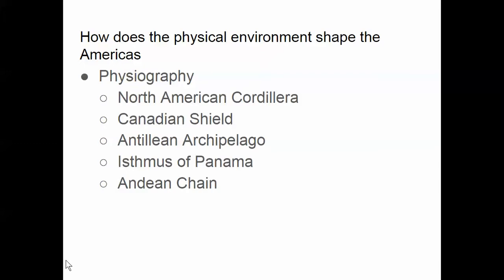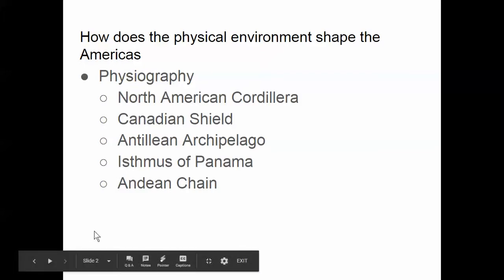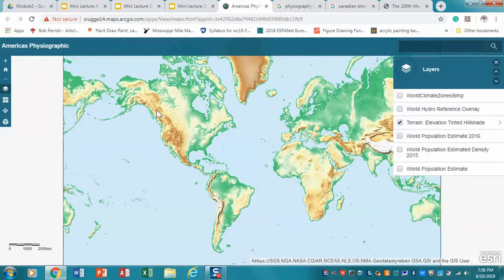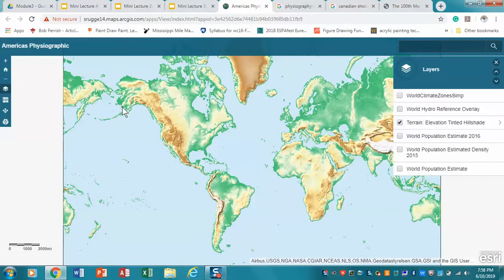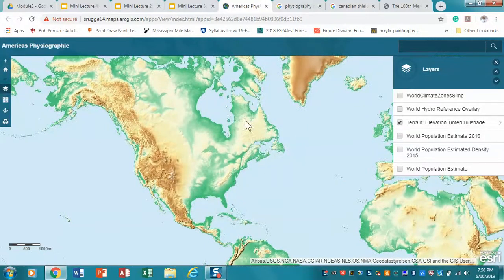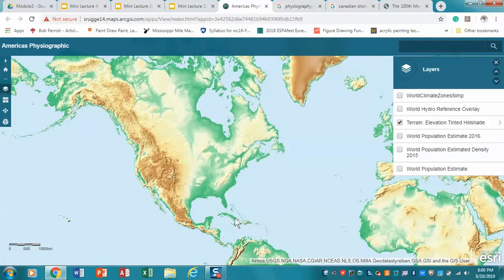Mini Lecture 2 Module 3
Physiography of the Americas